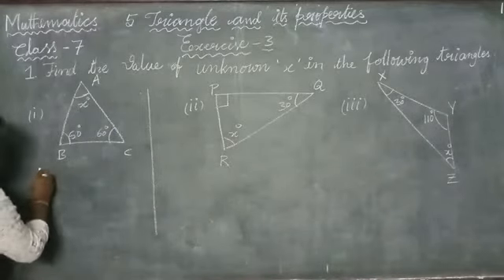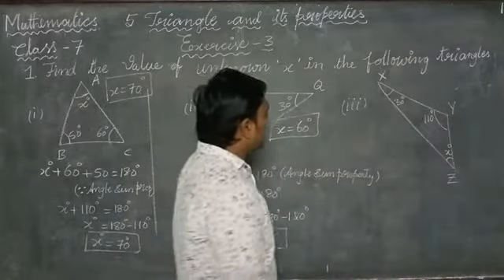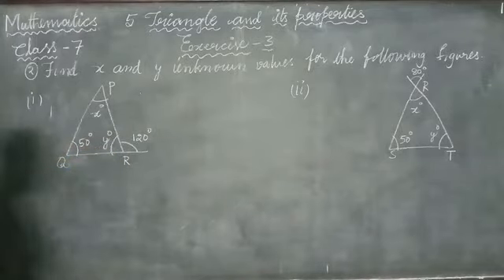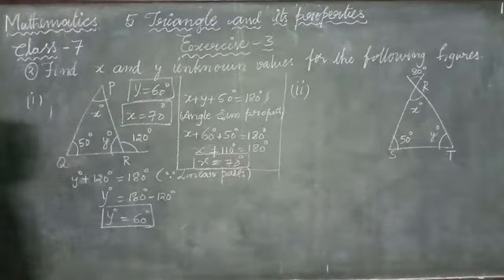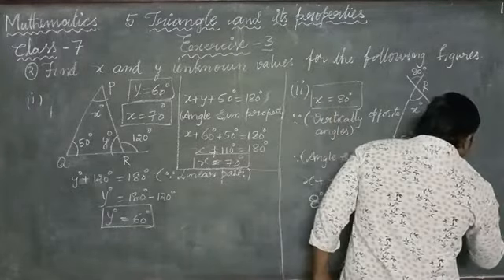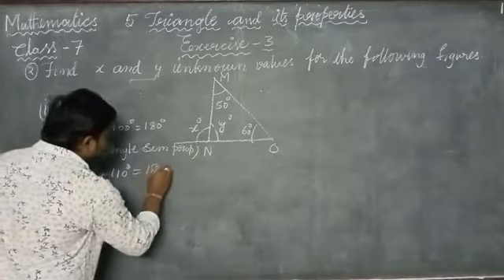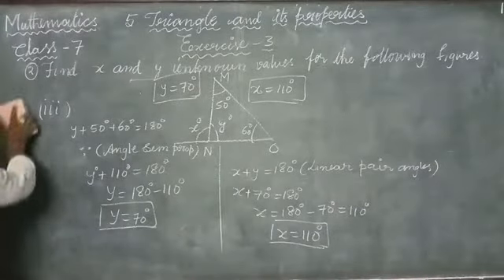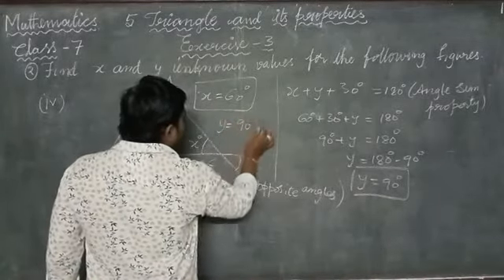Triangle and its properties l Part 8 l Class 7